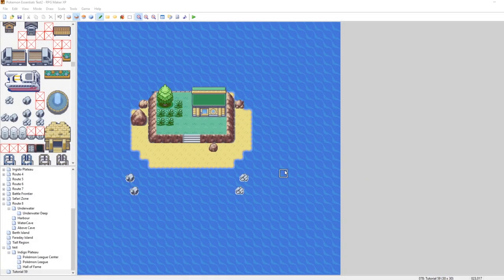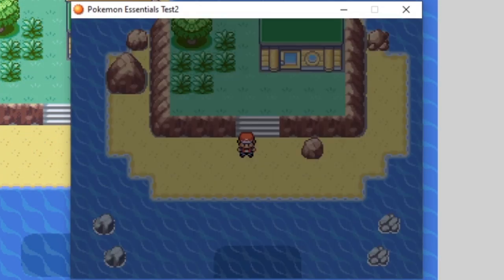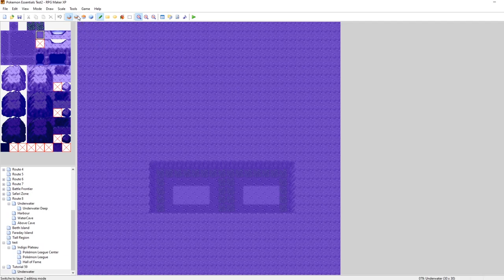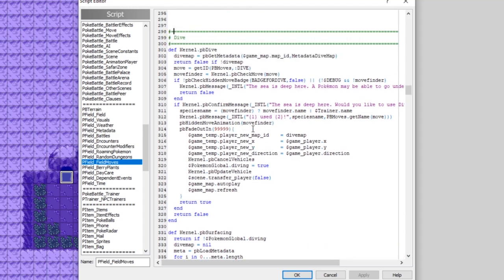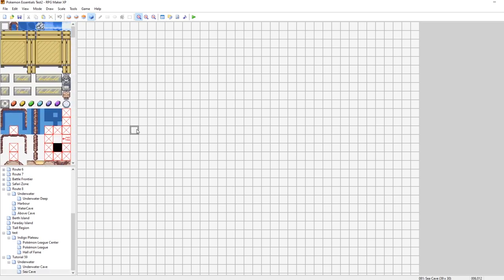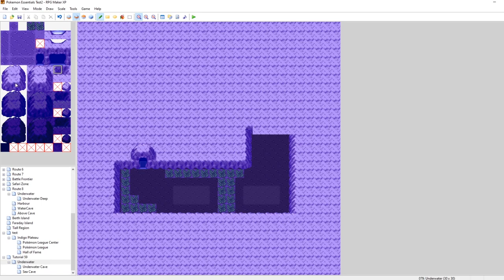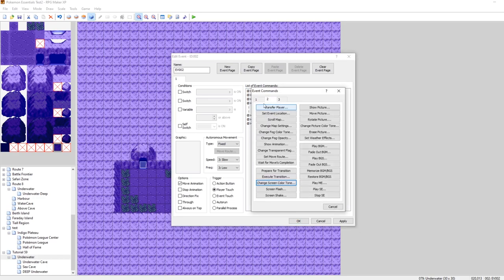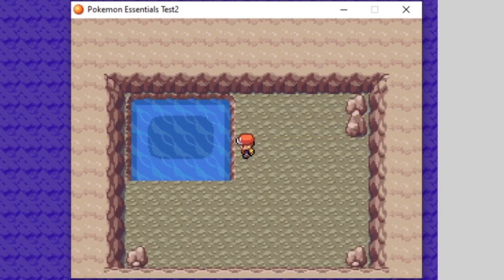How To Make a Pokemon Game in RPG Maker - Part 59: Dive Maps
Part 59: In this episode we look at how to create underwater maps that we can dive down to! We also look at how to connect things to our underwater maps, such as underwater caves or even deeper underwater maps!

Dive Event Script:
Kernel.pbCancelVehicles
$PokemonGlobal.diving = true
Kernel.pbUpdateVehicle